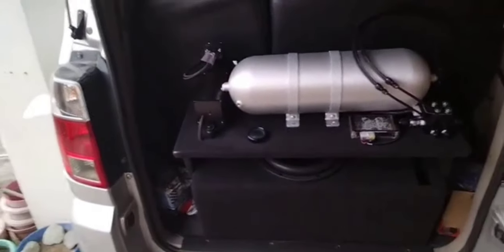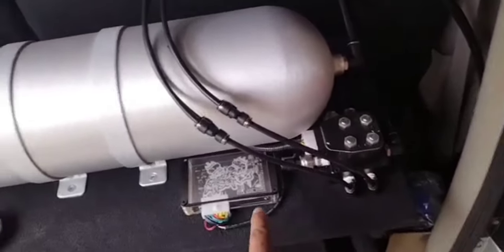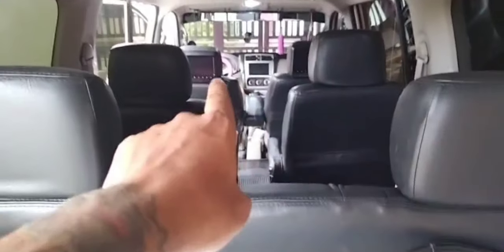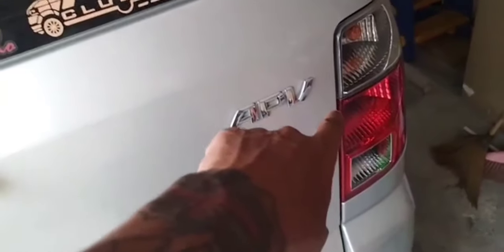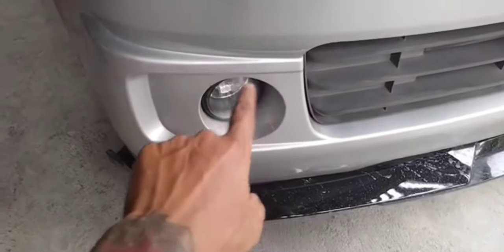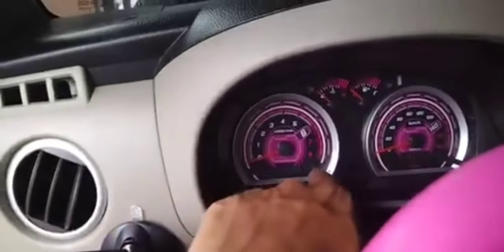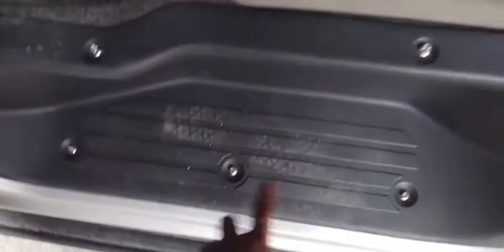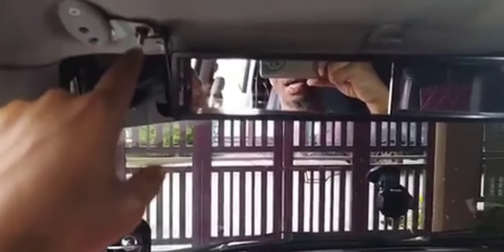SUZUKI APV ARENA AIR SUSPENSION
owner @deangelos1980